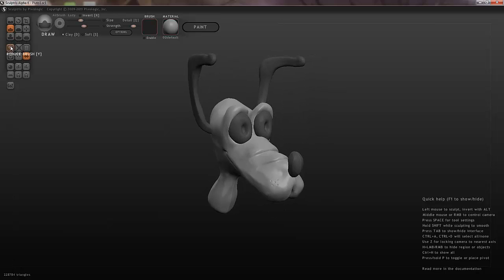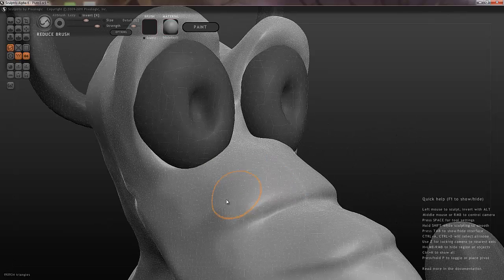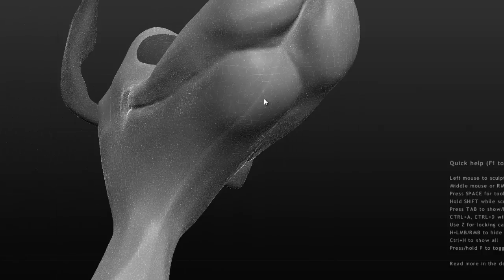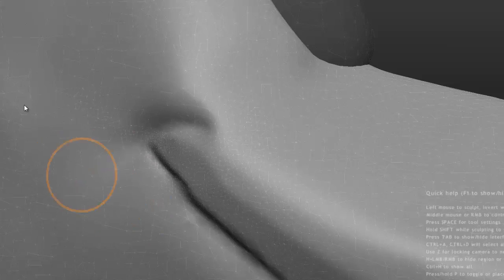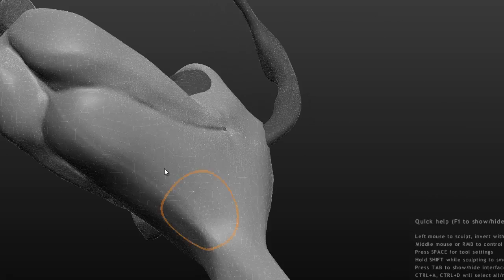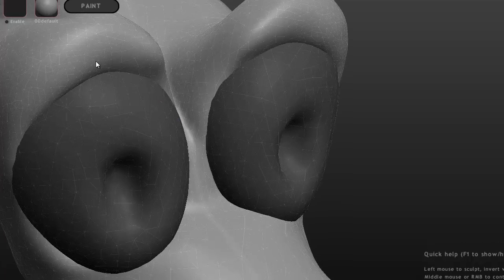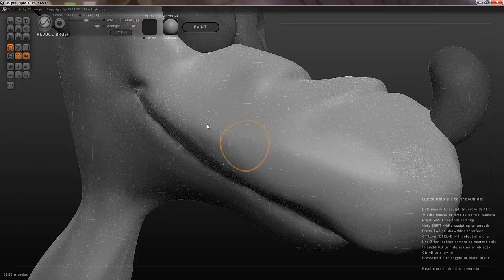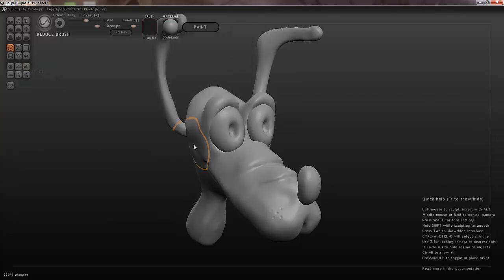(Pluto Tutorial) Part 1: Sculptris Preping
This mini tutorial series show how to take a high poly model from Sculptris into max then using the StepBuild tool to retopologize it then baking out the normal and AO map from the high poly to be used on the low.